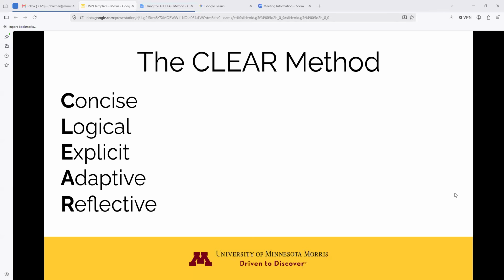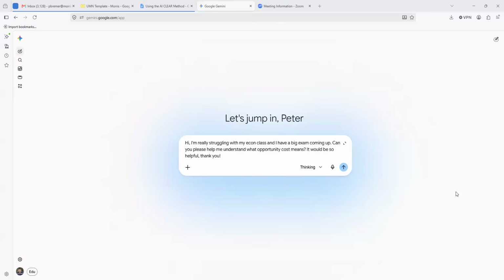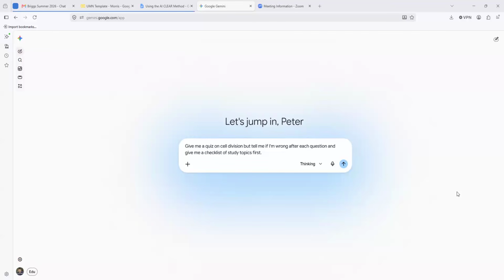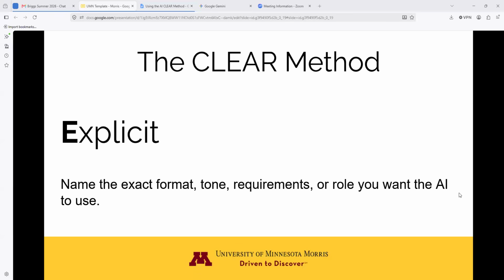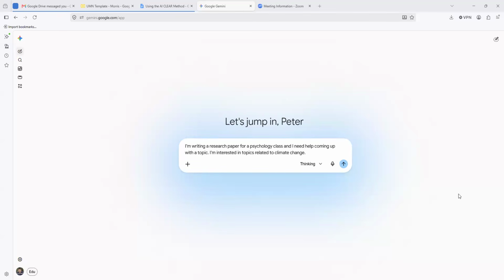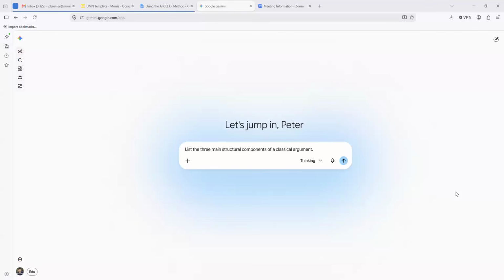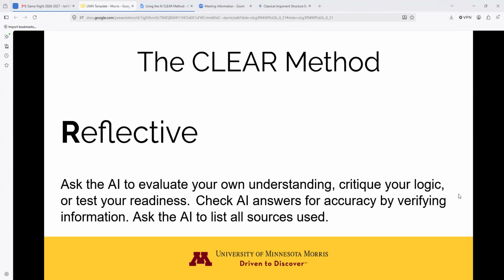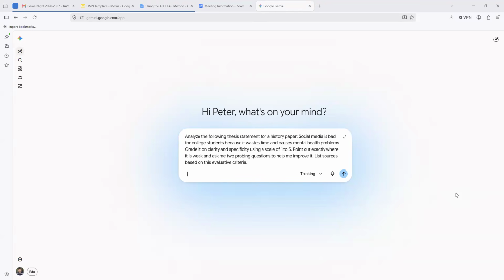Writing Better AI Prompts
Learn how to write better AI prompts and get better results using the CLEAR Method.